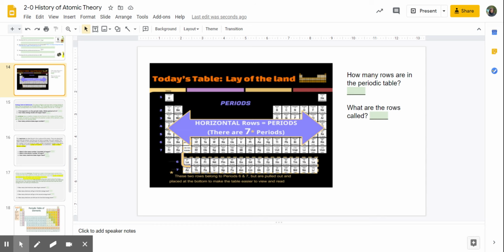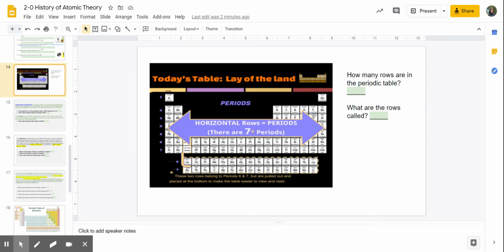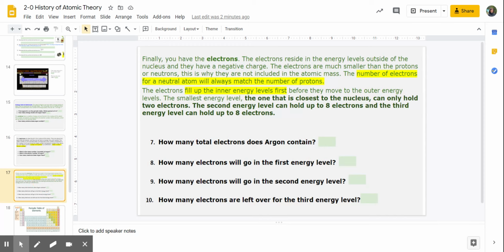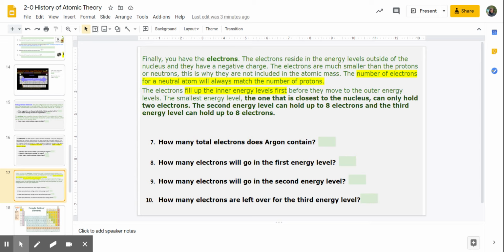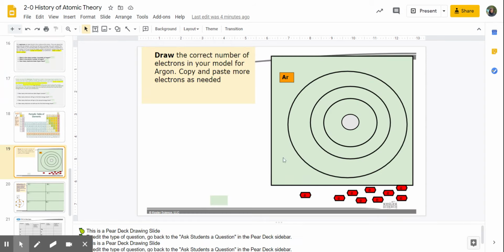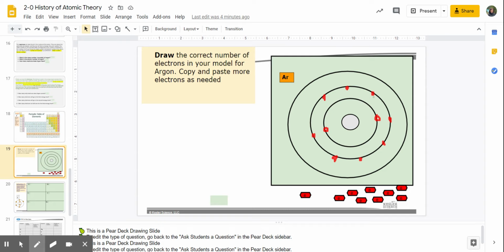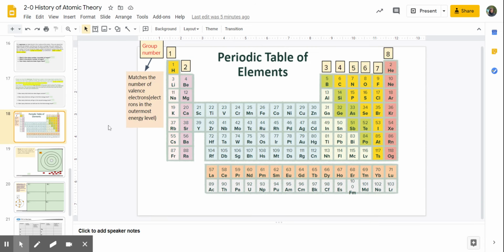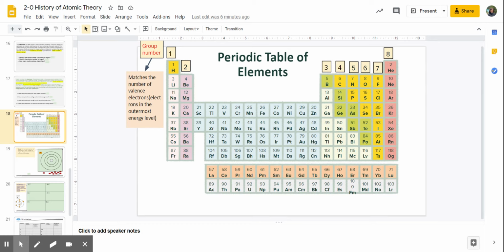Atomic Theory Slides 14 through 19